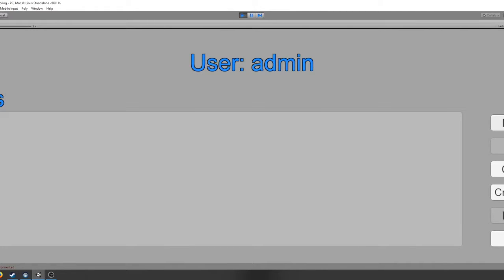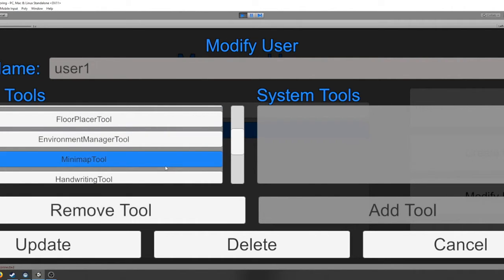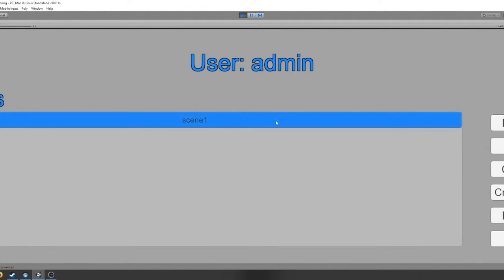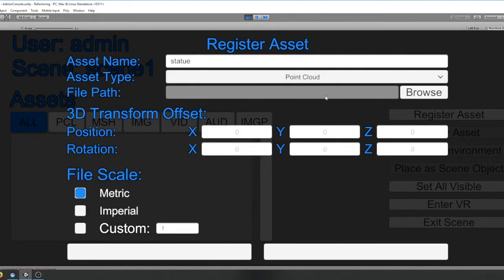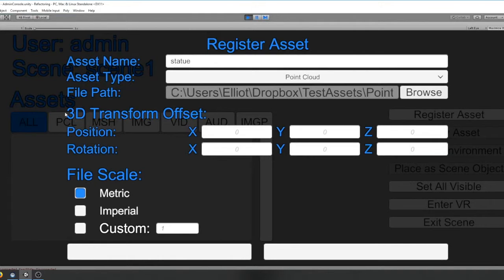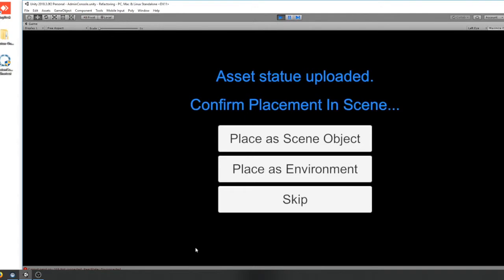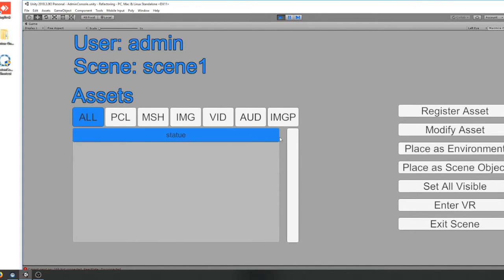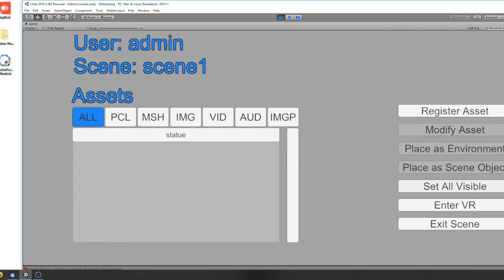01 Admin Console